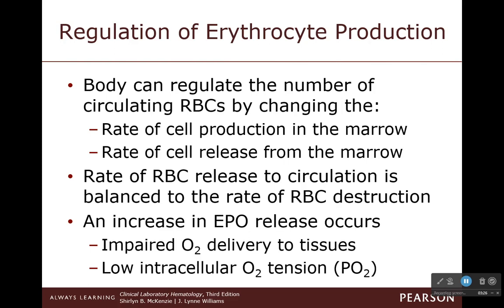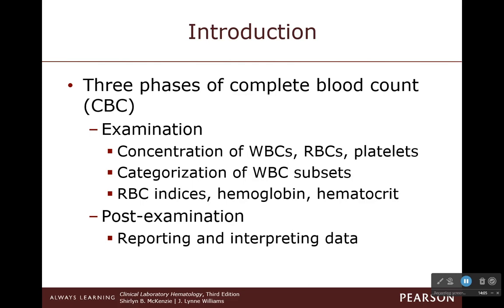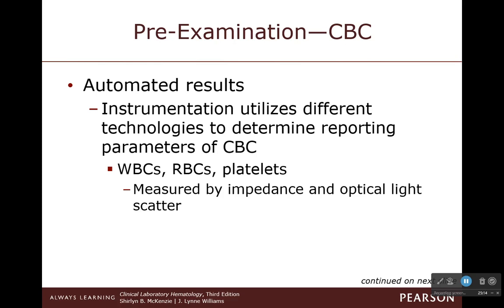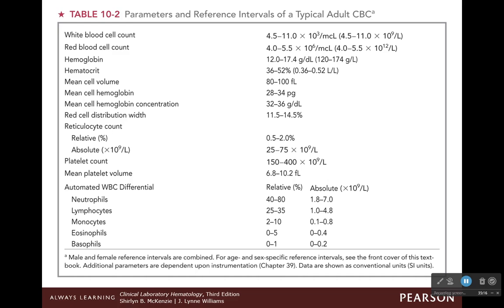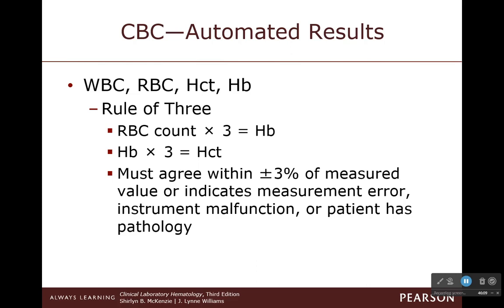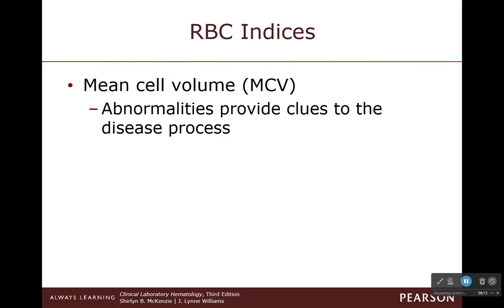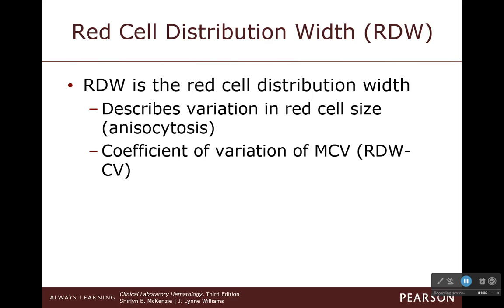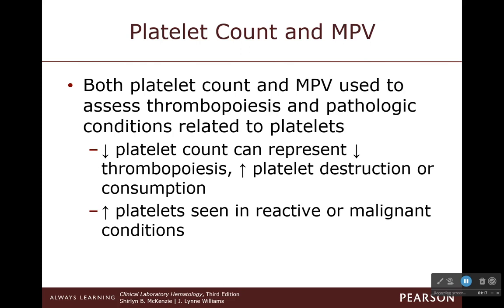MLT 121 Lecture 7 Unit 2 Chapter 5 Conclusion and Chapter 10 Intro